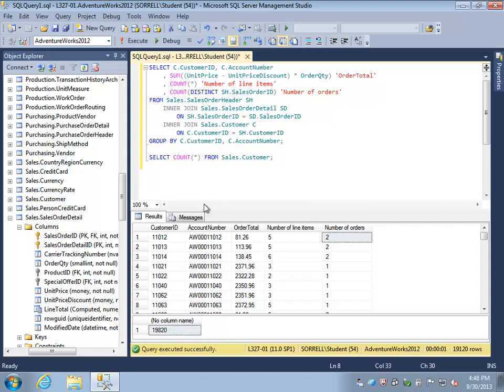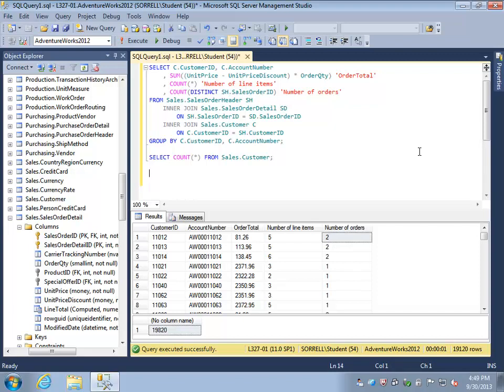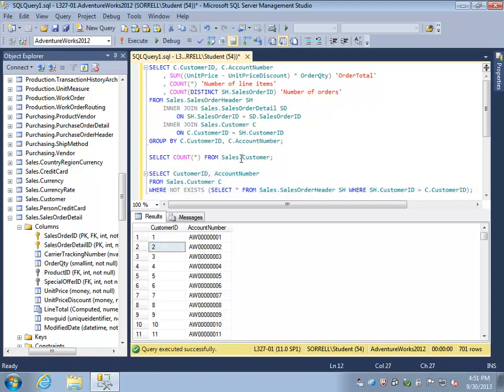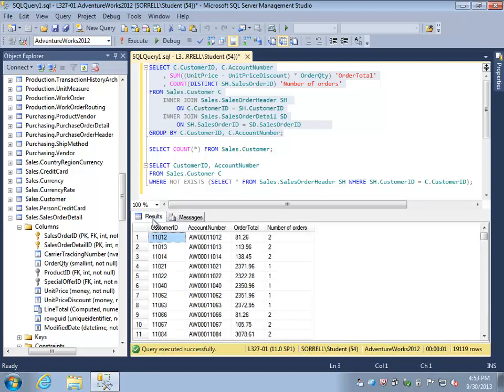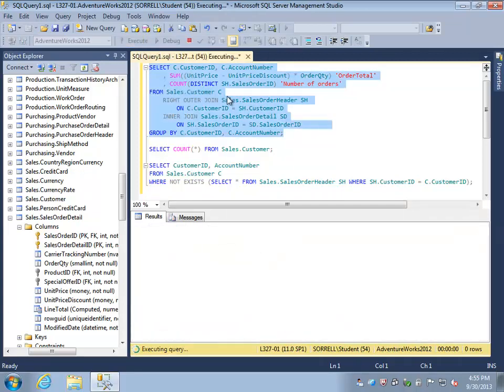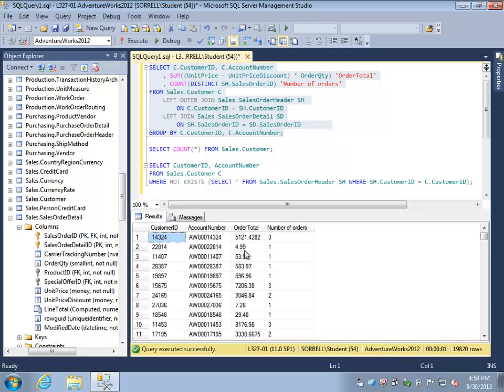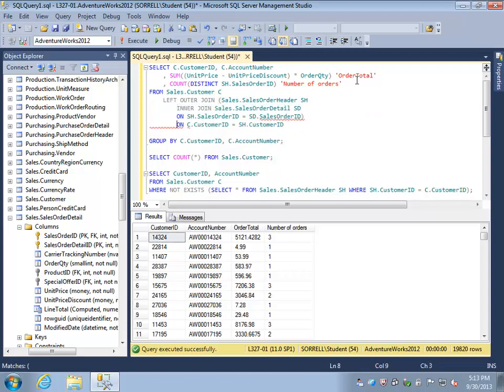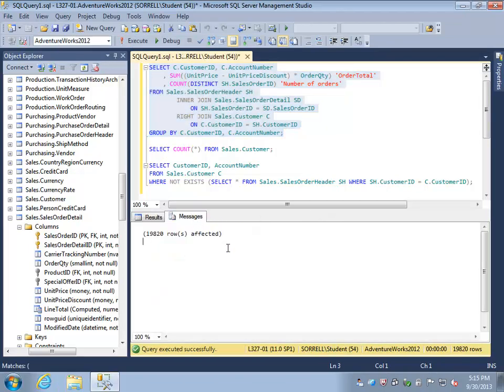SQL Review Video 18: LEFT and RIGHT OUTER JOINs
In SQL Review Video 18, I expand upon the previous JOIN videos by introducing the LEFT and RIGHT OUTER JOIN types, which allow for rows from one table to be included even if there are no matching records in the other table.
Also included is a brief demo of a useful subquery type to determine if some records exist.